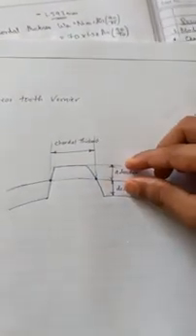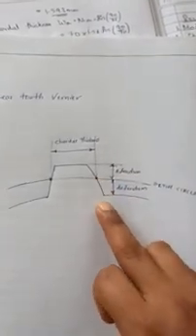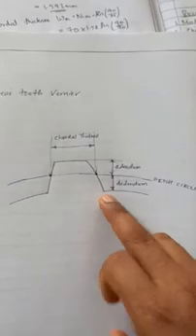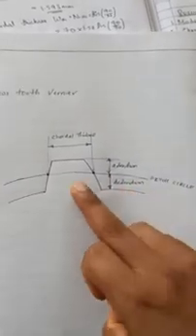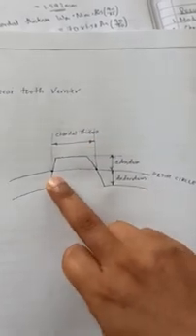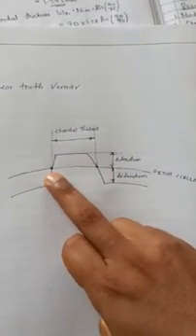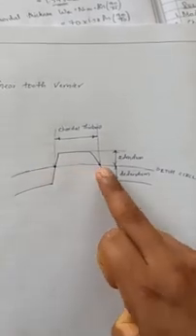Experiment No 6 Gear tooth Vernier caliper.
Gear tooth Vernier caliper